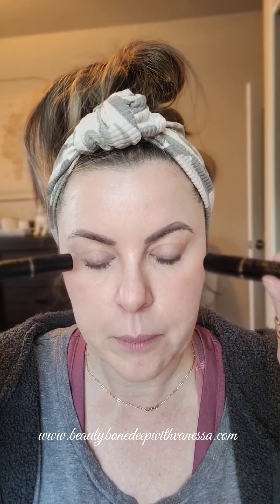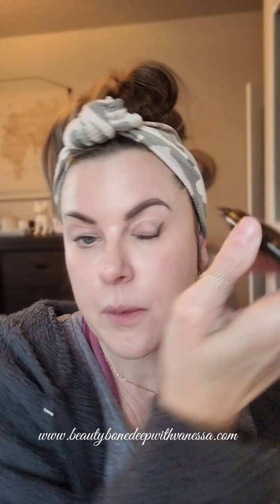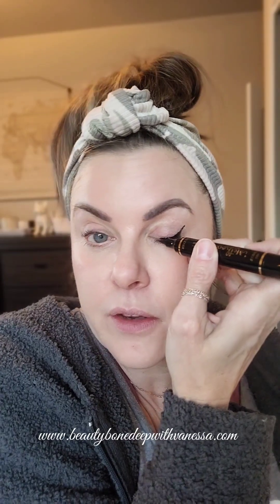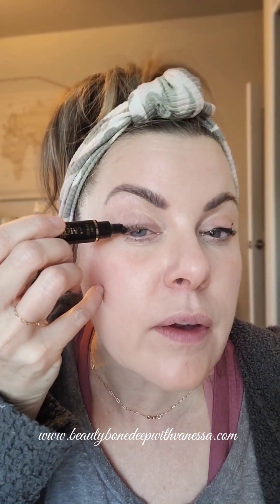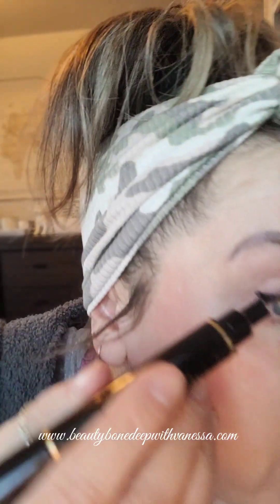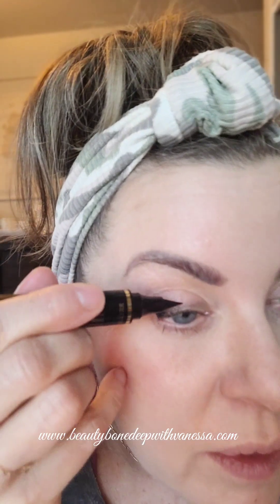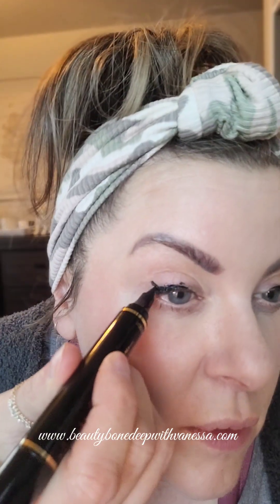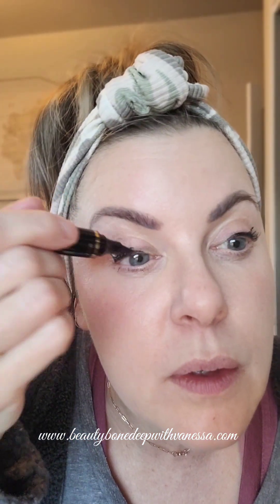Winged Eyeliner cheater pen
Wanna try winged eyeliner? This is the cheaters way.
follow for more semi-useful tips and tricks.